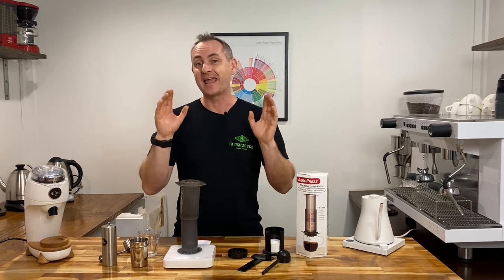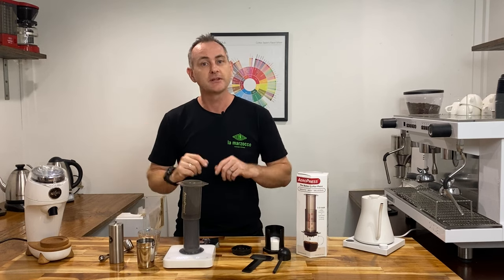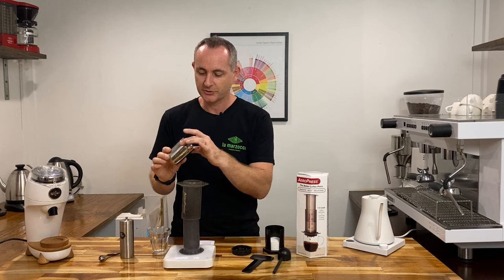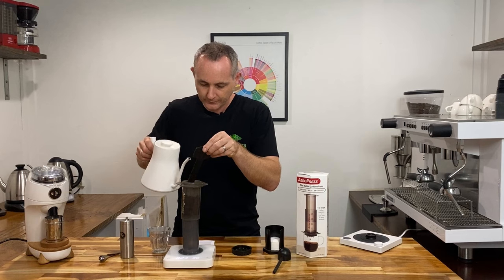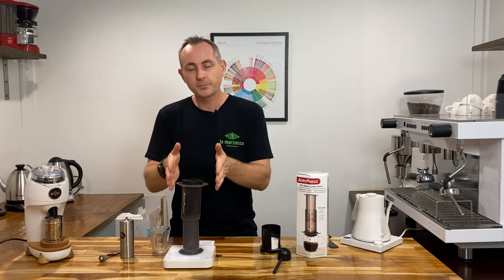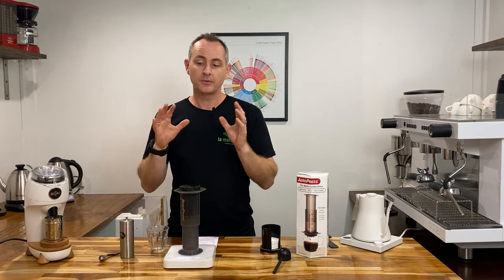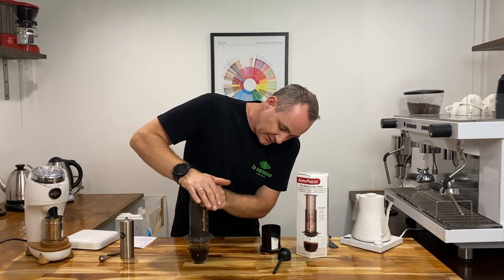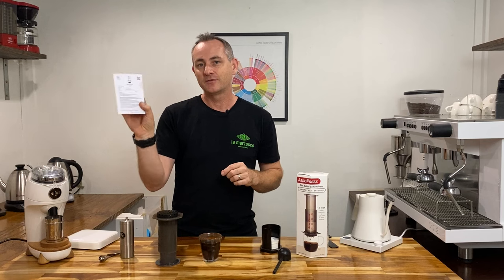How to Brew with an AeroPress Coffee Maker (Using the Inverted Method)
In this video Luke talks you through our preferred method of brewing coffee using an AeroPress coffee maker. It's pretty simple to brew coffee in an AeroPress, All you need is good coffee, hot water and the AeroPress kit. Ohh and our recipe card also helps! Yes, if you watch the video Luke will explain where you can get your hands on our recipe card which will provide you with a step by step guide on our favorite brewing method.

The AeroPress is a great device for brewing coffee on the go and is super popular with travelers, campers, hikers and people who just love adventuring outdoors. In fact the majority of the crew here at Artisti keep it handy when we're out on adventures.

Hope you enjoy watching this video and if you have any questions please drop us a comment. Happy brewing 🤟

☕️ Would you like help opening up your very own cafe?